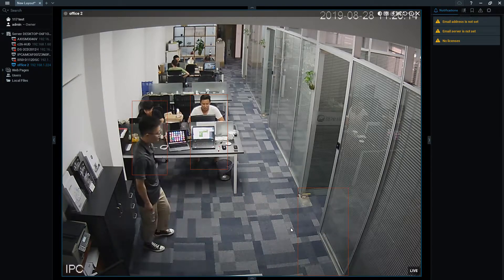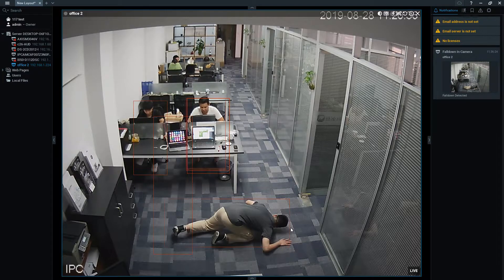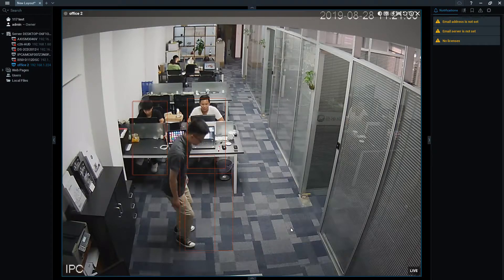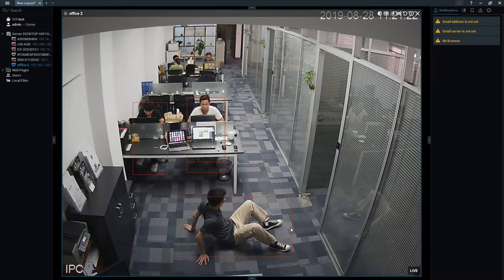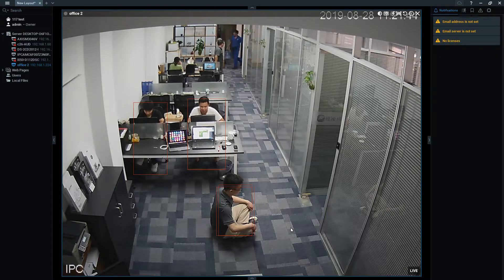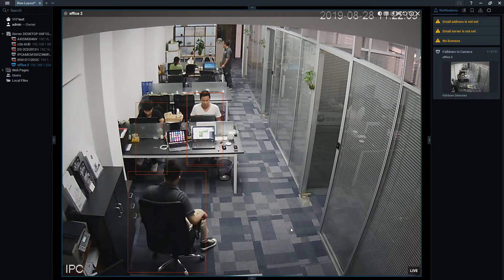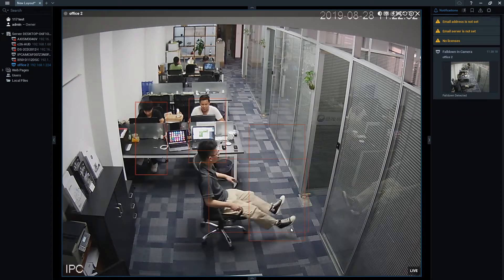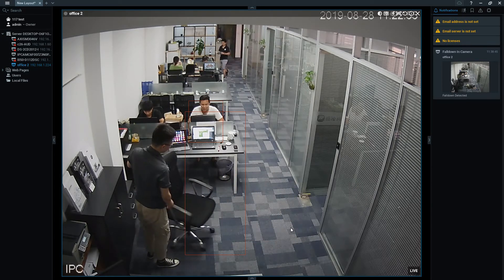Human Fall Detection - Different Falling Postures and its Accuracy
Live test of Human Fall detection in many different fall postures. Witness the high accuracy of the deep learning algorithm.  Observe the process of how the AI identifies a genuine fall from a false one.